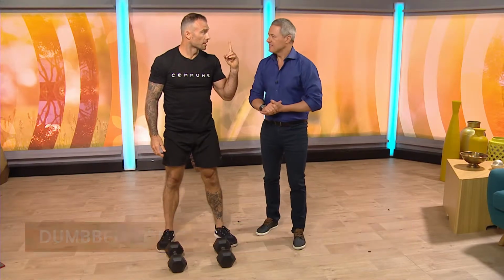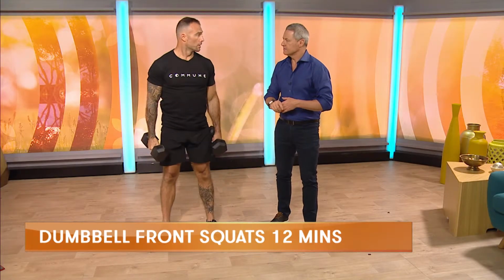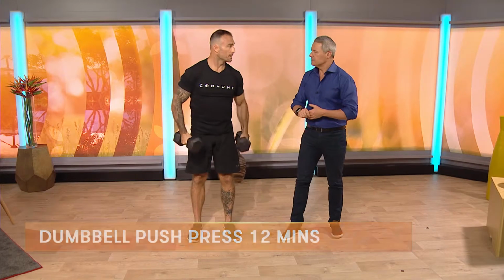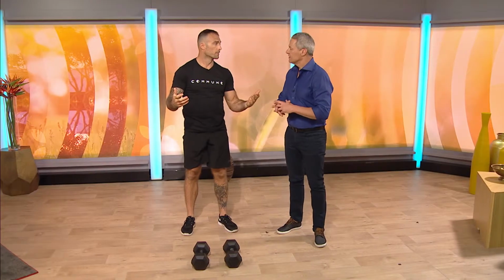60 seconds with Commando Steve Willis: Dumbbell full body workout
Commando Steve shows Ed Phillips how two dumbbells provide all you need for a full body workout in three easy moves.

From The House of Wellness Episode 16.

Watch LIVE each Sunday at 10am on 7TWO or catch up on the episode